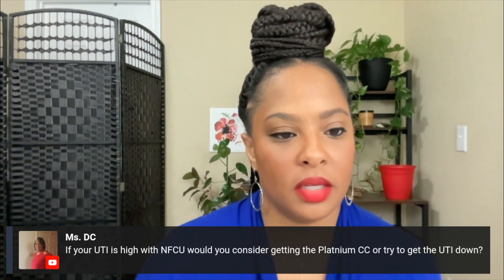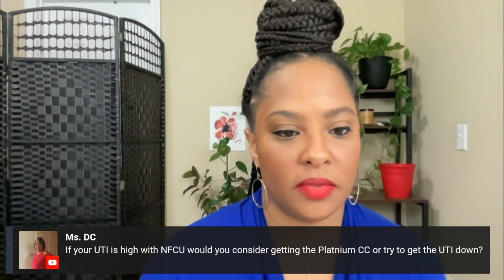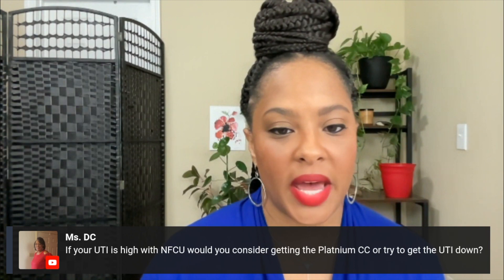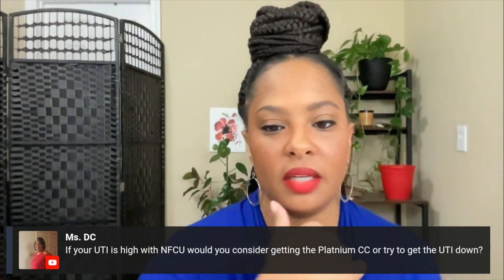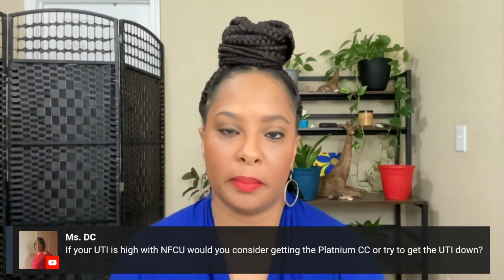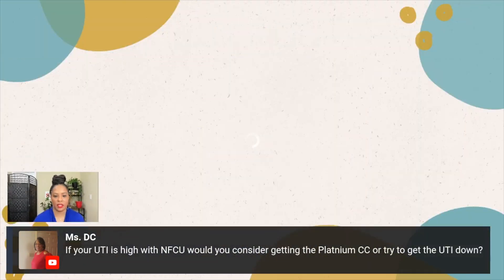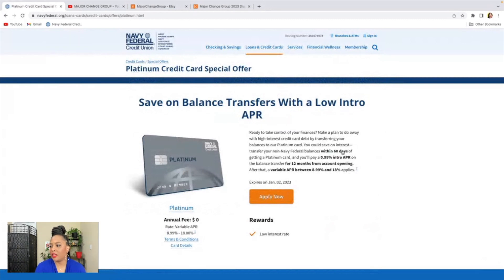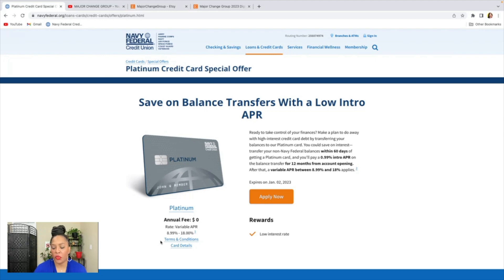The only REASON to get the Navy Federal Platinum Credit Card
🔴Low Interest Rate 🔴

2023 Digital Budget Planner: